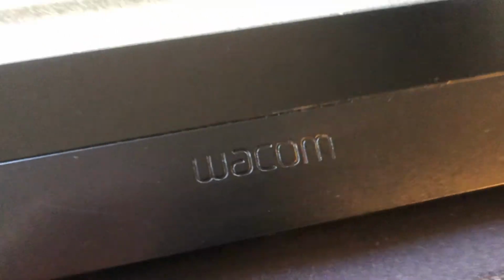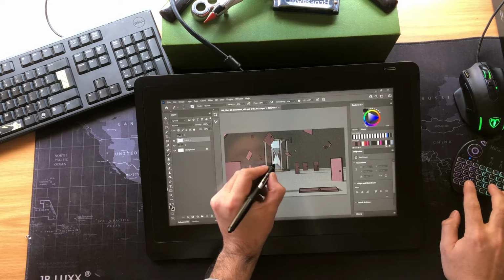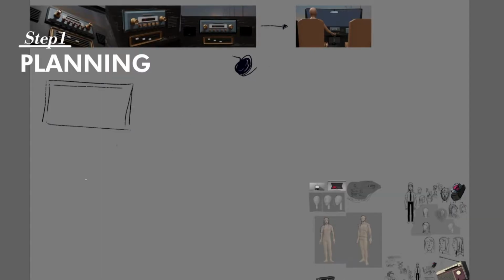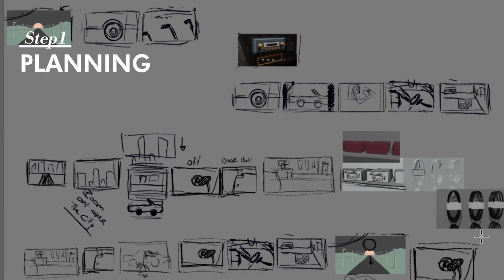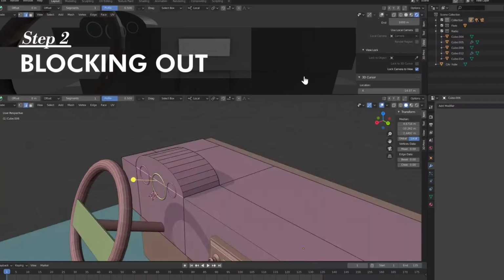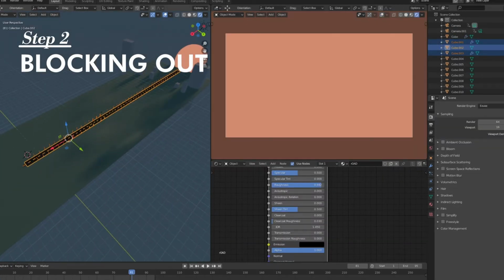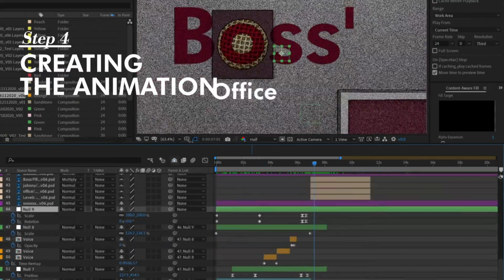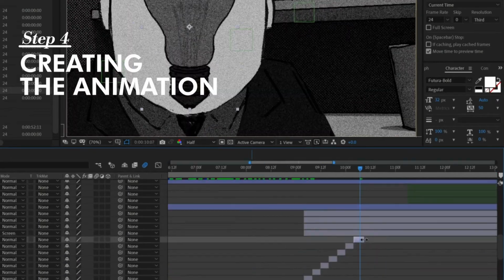Future Radio's Animation Workflow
In this video Drikus briefly explains his animation workflow and the software/hardware that he used to create the animated short film "Freedom".